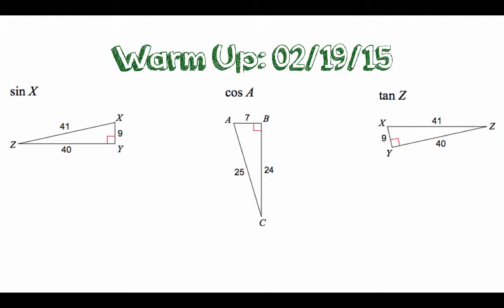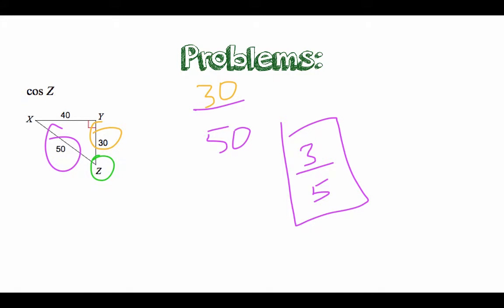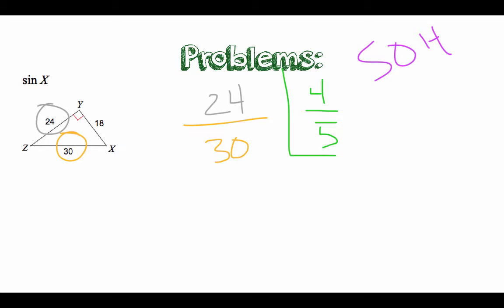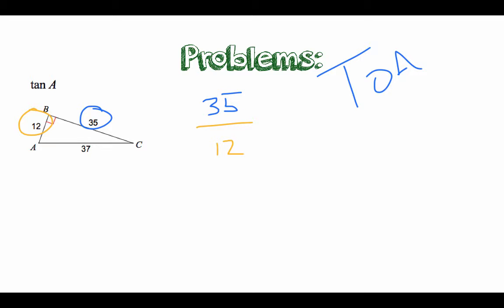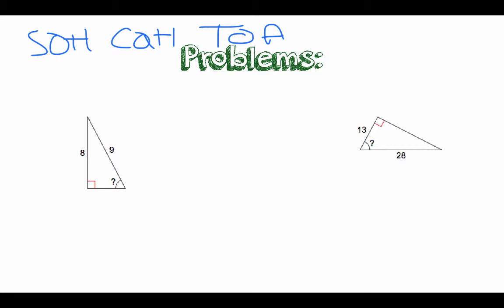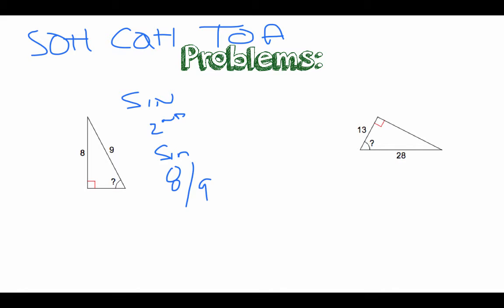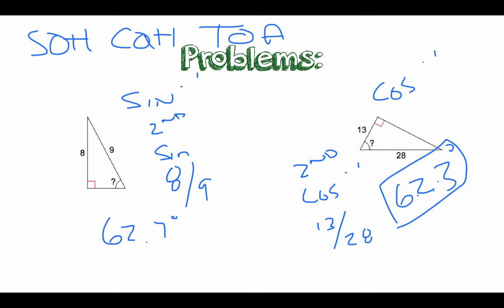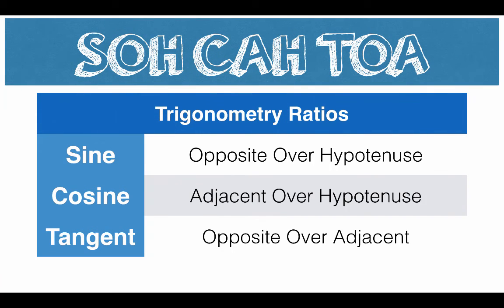GL-Soh-Cah-Toa and the Inverse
Quick video walking through basic trigonometry and working with the trigonometric functions of Sine, Cosine and Tangent.

Popular teaching and remember method of SOH-CAH-TOA is also used.